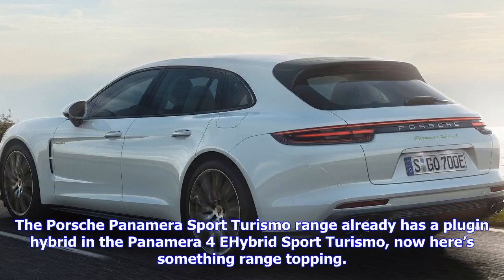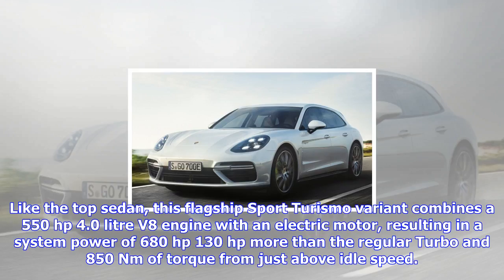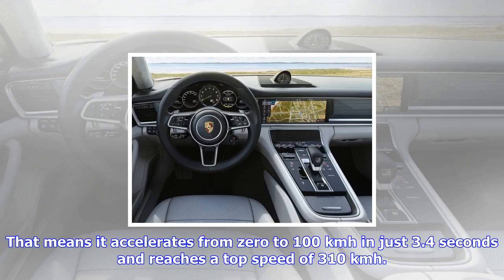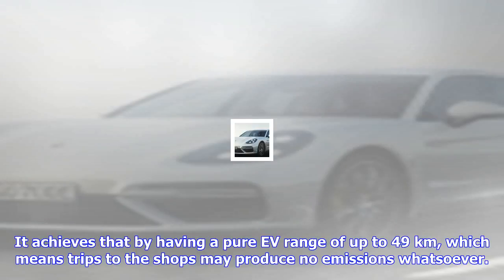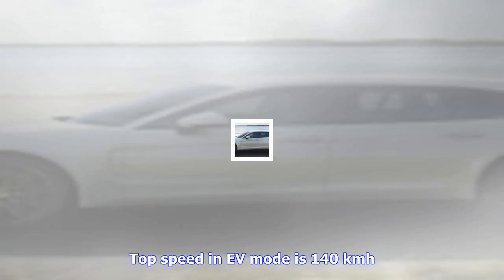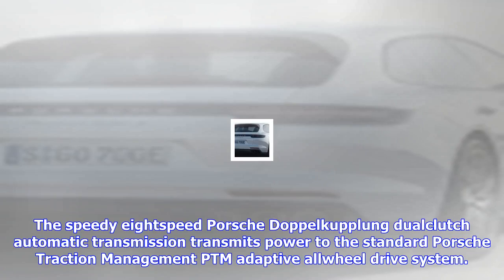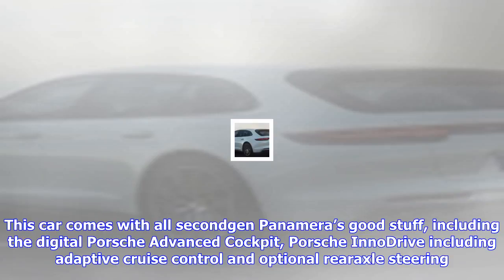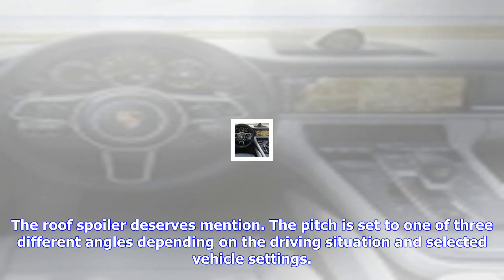Breaking News | Porsche panamera turbo s e-hybrid sport turismo - top shooting brake with 680 hp, 8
Porsche panamera turbo s e-hybrid sport turismo - top shooting brake with 680 hp, 850 nm, 3l/100km fc

The Porsche Panamera Sport Turismo range already has a plugin hybrid in the Panamera 4 EHybrid Sport...